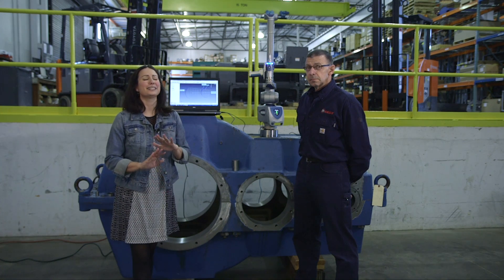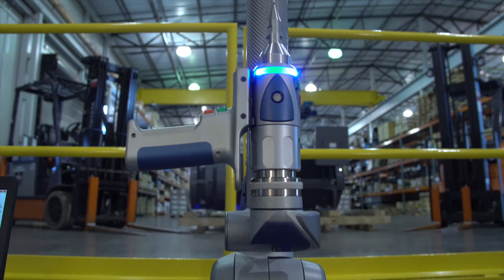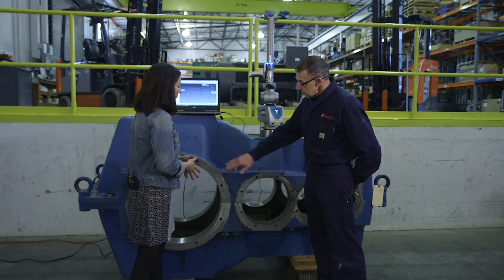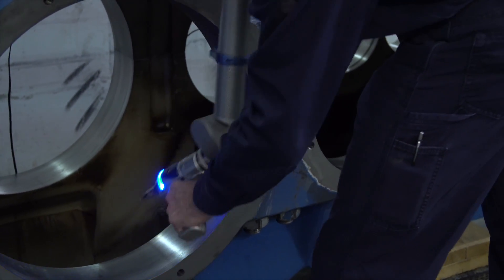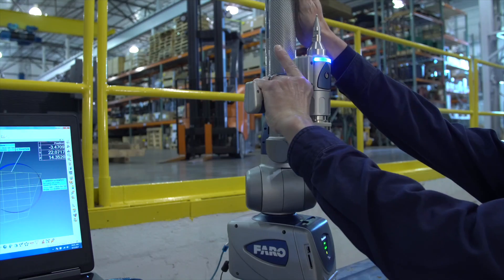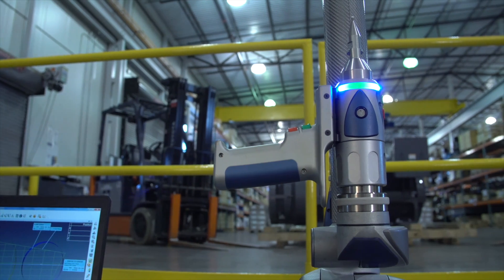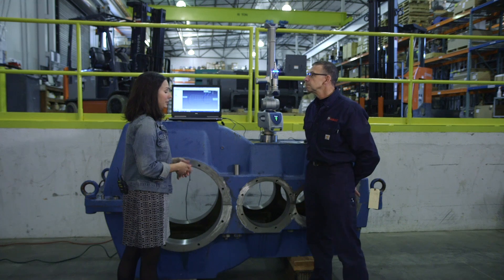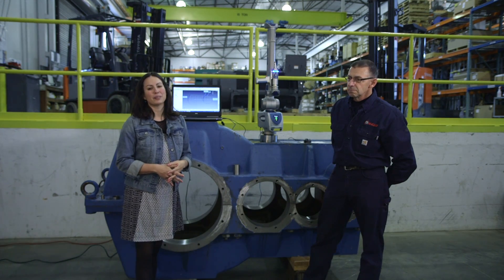Faro Arm and Gearbox Repair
Brief video covers how Malloy uses the Faro Arm, Coordinate measuring device, to repair gearboxes quicker and more accurately